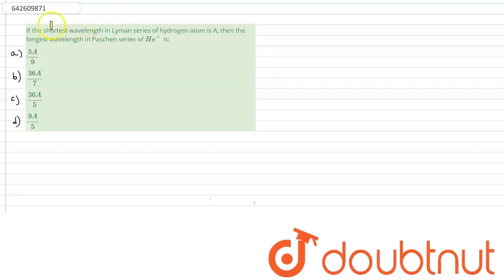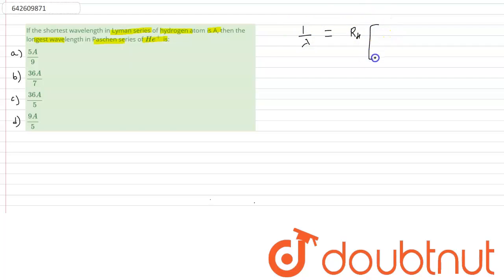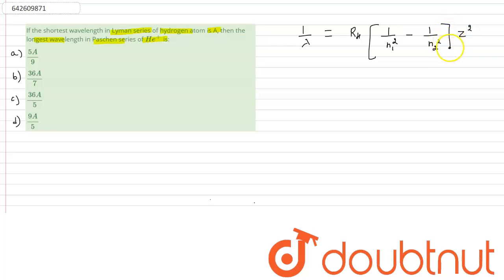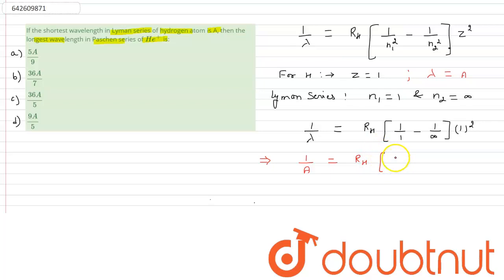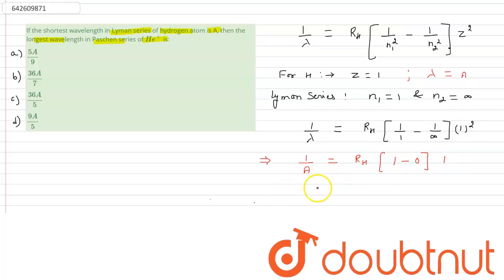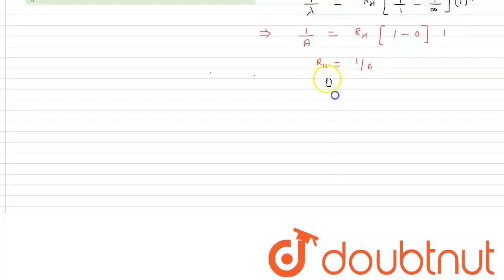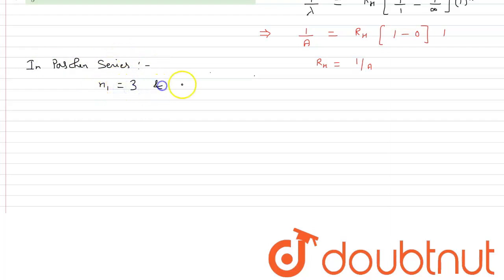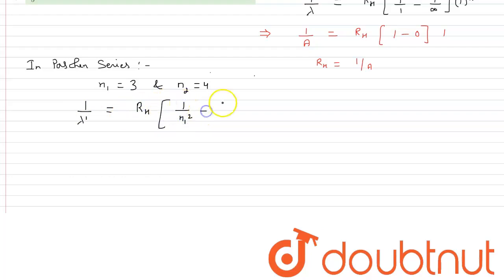If the shortest wavelength in Lyman series of hydrogen atom is A, then the longest wavelength in...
If the shortest wavelength in Lyman series of hydrogen atom is A, then the longest wavelength in Paschen series ofHe^(+) is:
Class: 12
Subject: CHEMISTRY
Chapter: JEE MAINS
Board:IIT JEE

👉 Have Any Query? Ask Us.